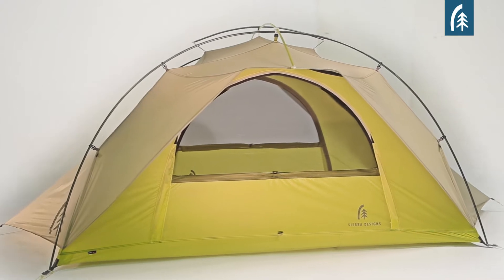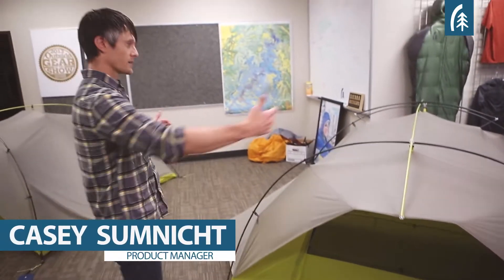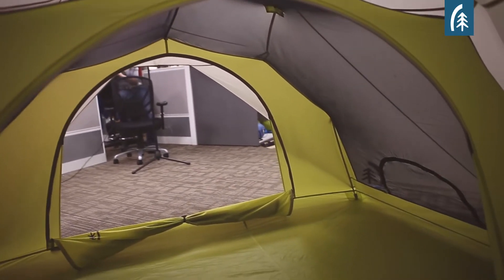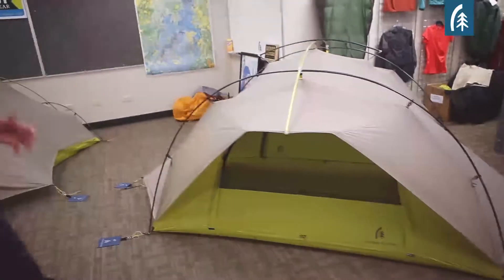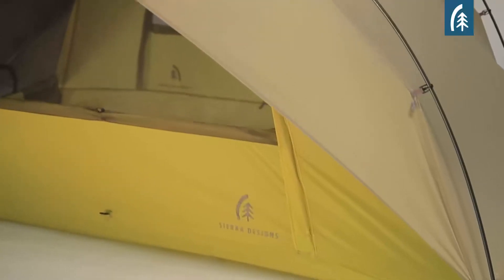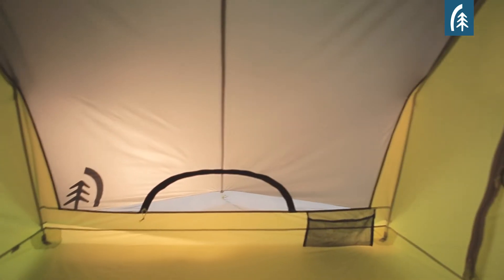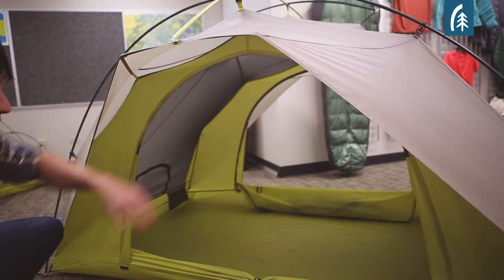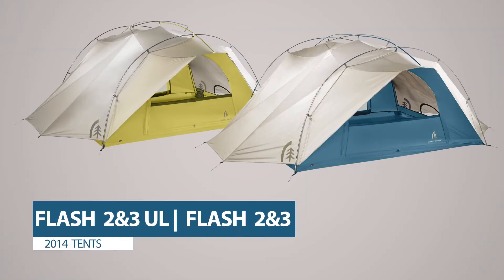Sierra Designs - Flash Tent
The new Flash Standard tents feature all of the same benefits as the popular Flash FL and then some. With the Flash Standard you get a retractable rain fly, allowing for unhindered stargazing.